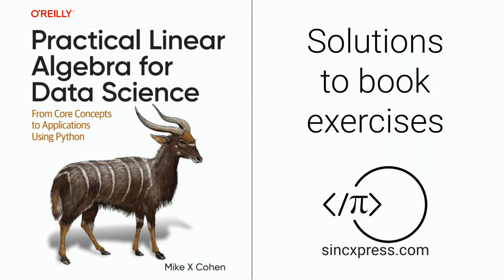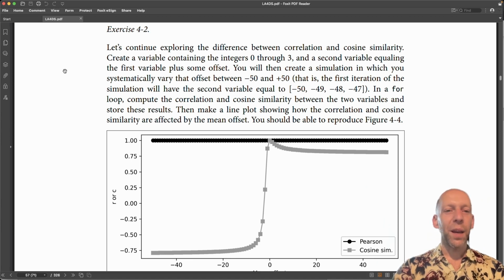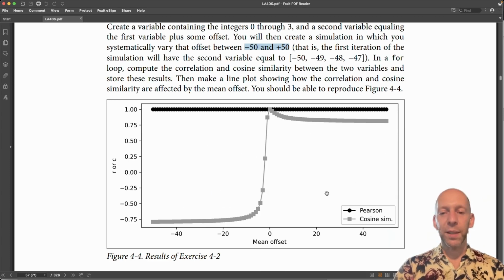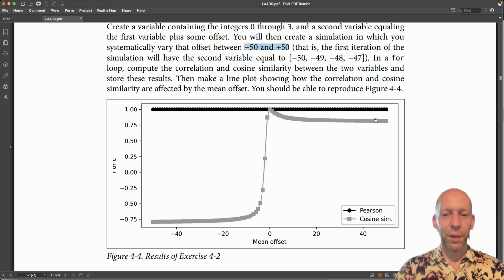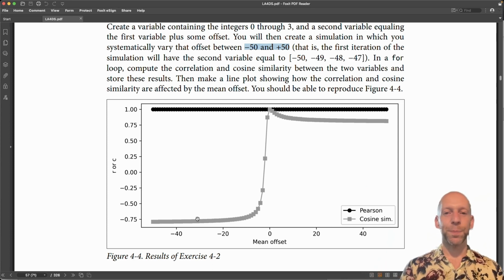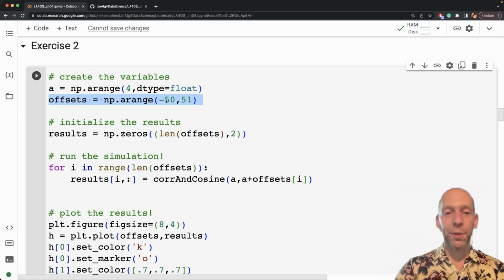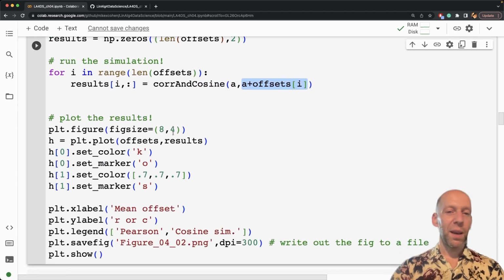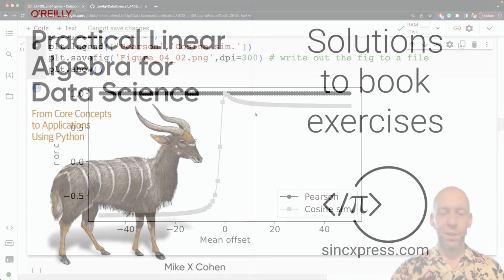Linear algebra for data science, chapter 4 exercise 2 (correlation vs. cosine similarity)